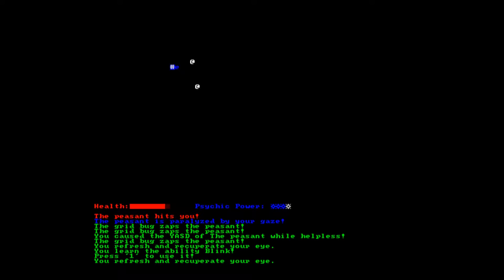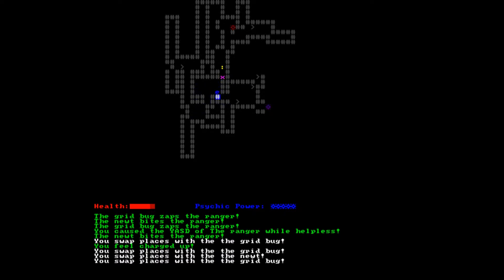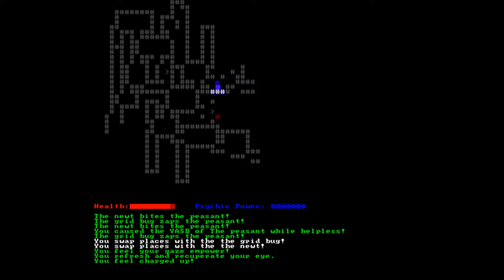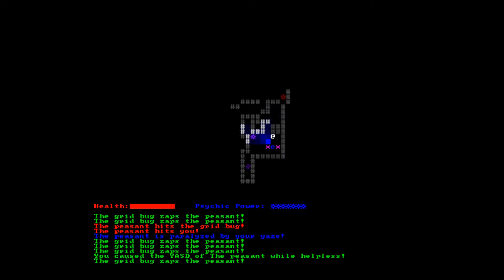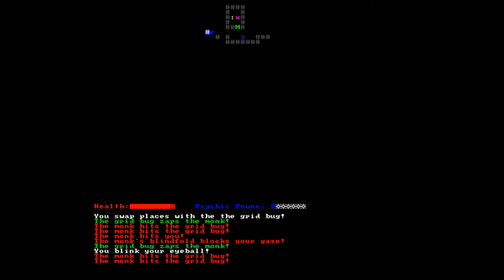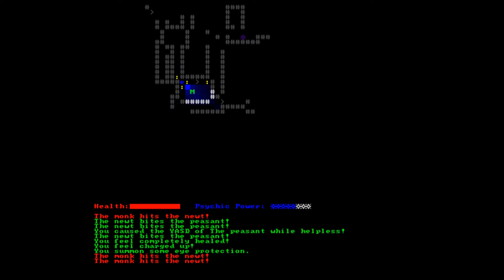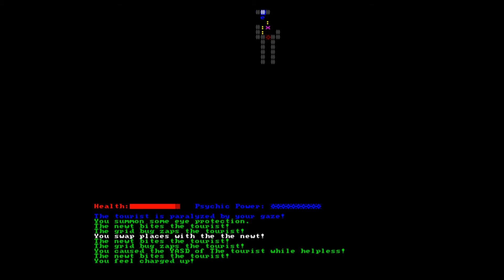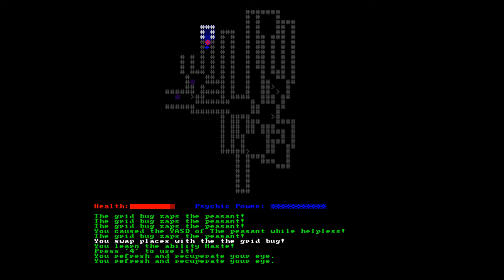Let's Play Floating Eye - Ep 2: Gridbugs Aren't the Only Bugs...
Episode 2 of a playthrough of purplearcanist's 2010 7DRL, Floating Eye.